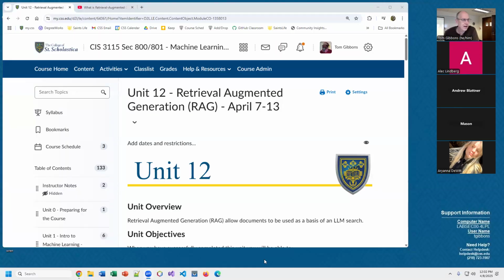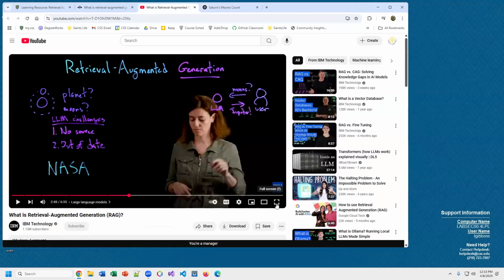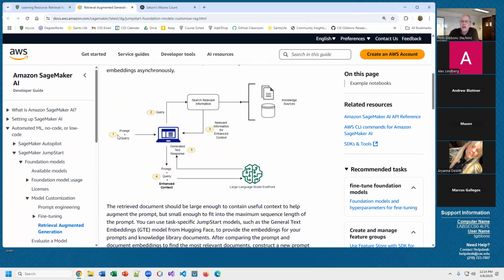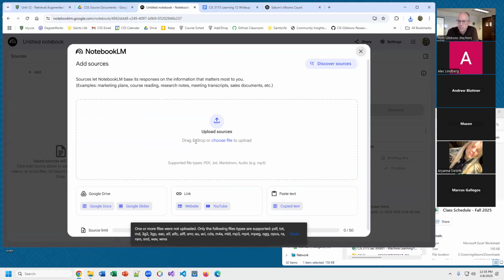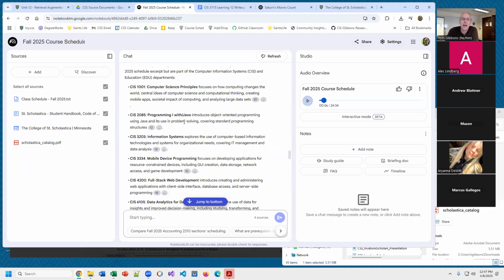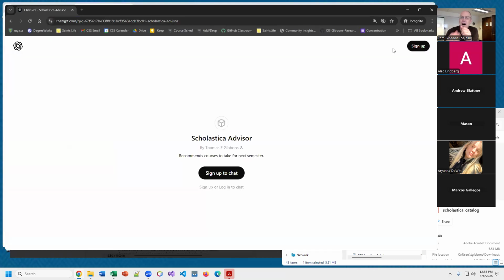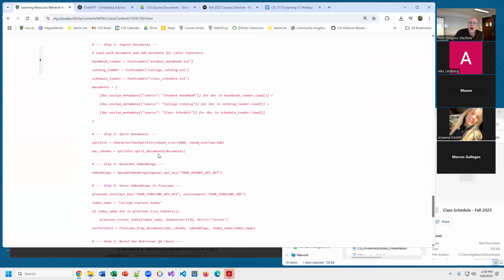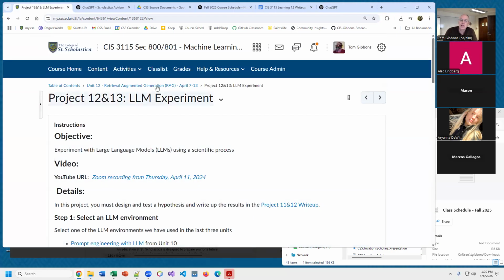CIS 3115 Zoom recording from Tuesday, April 8, 2025